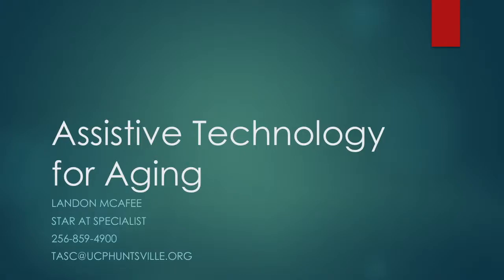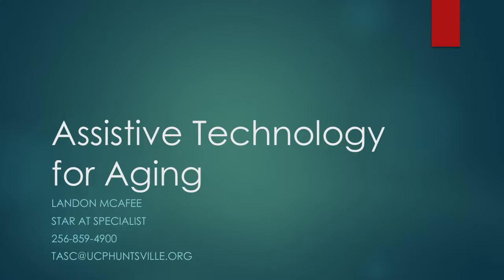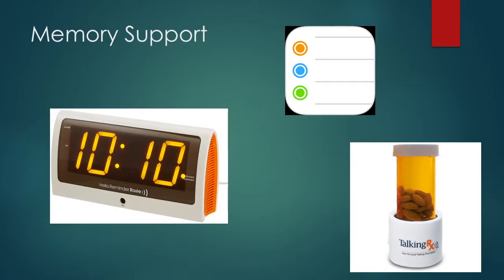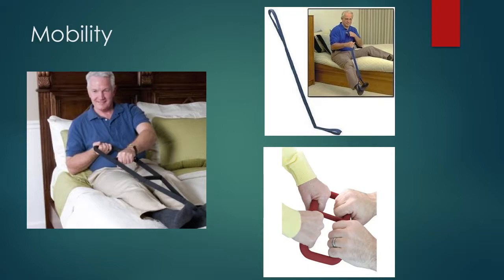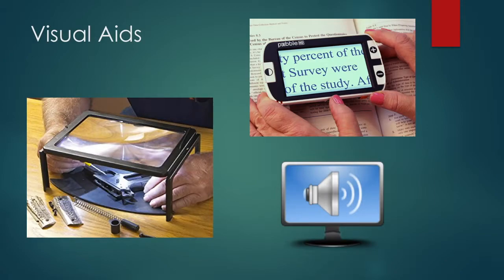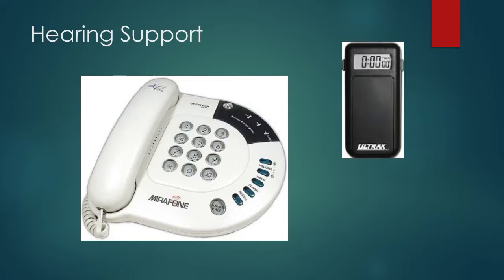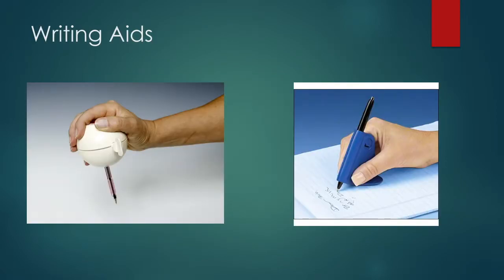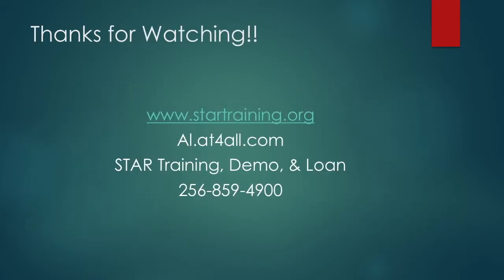Assistive Technology for Aging